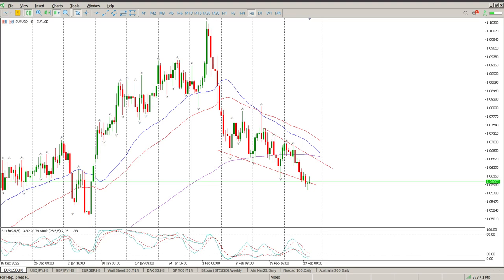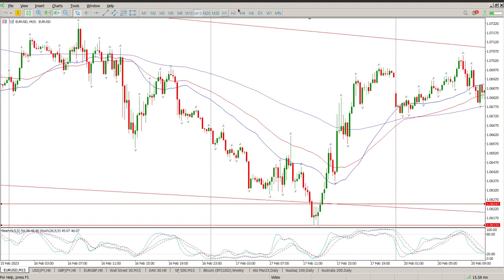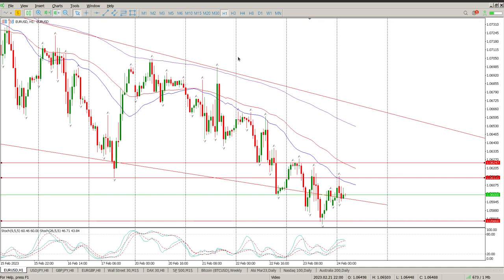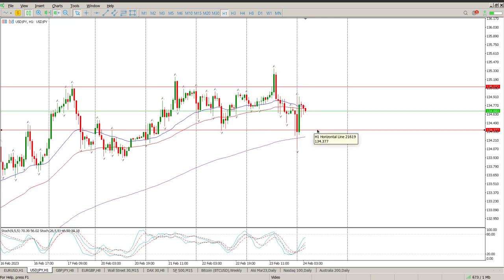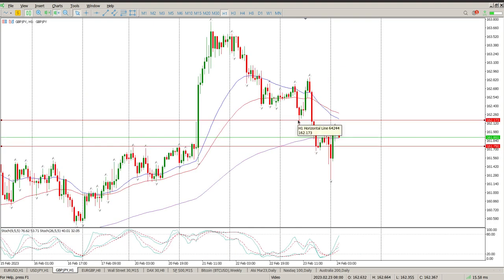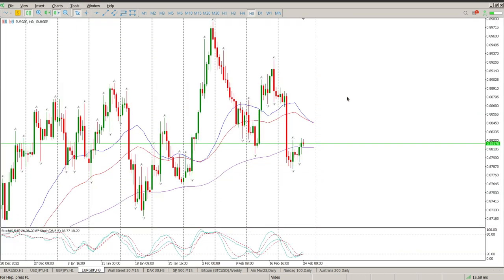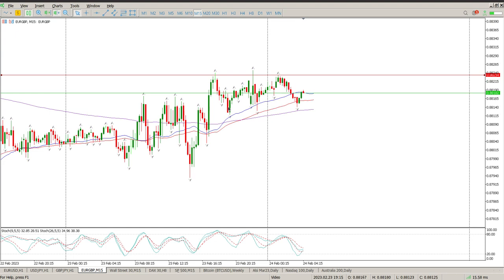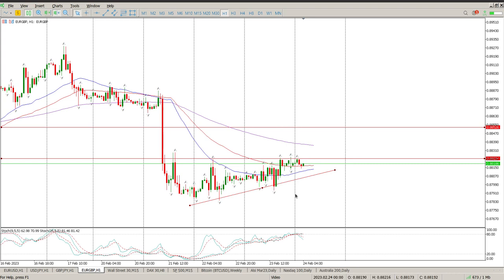EUR/USD Forex Today 24 February 2023 Day Trade Setups and Daily Technical Analysis. Learn to trade